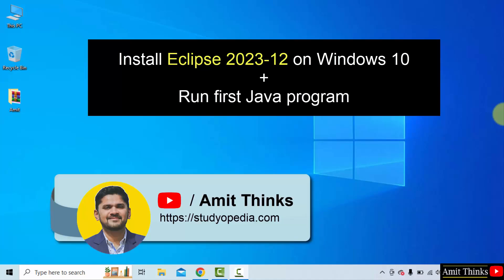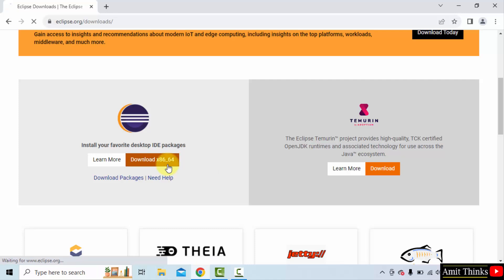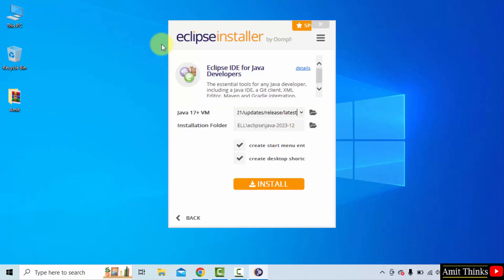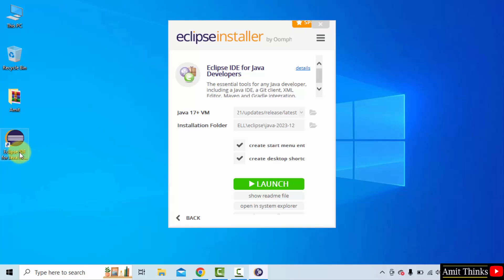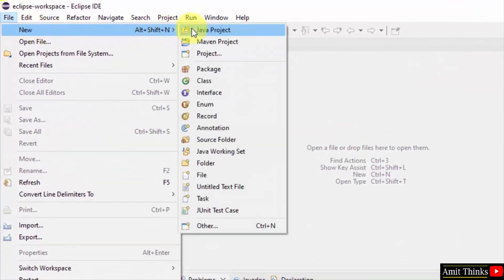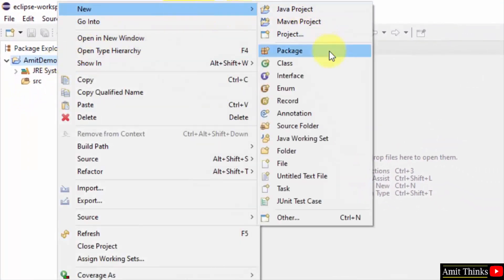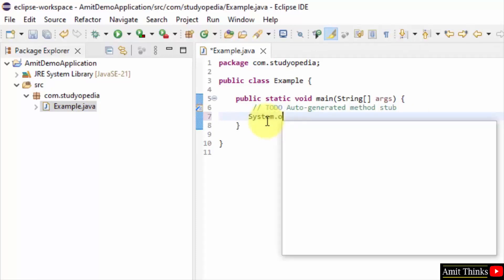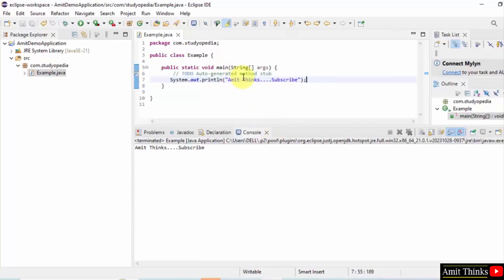How to install Eclipse IDE 2023-12 on Windows 10 | Run a sample Java Program [Updated 2024]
Learn to download and install Eclipse IDE with Java on Windows 10. We will also run a sample Java project after installing Eclipse.